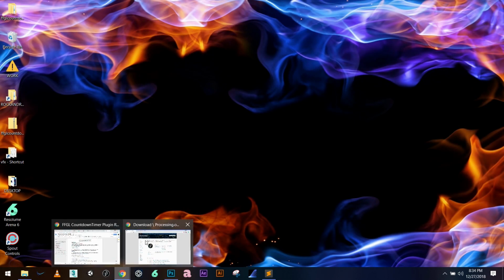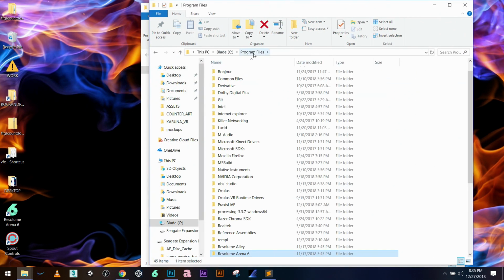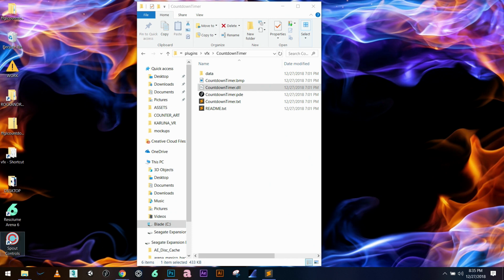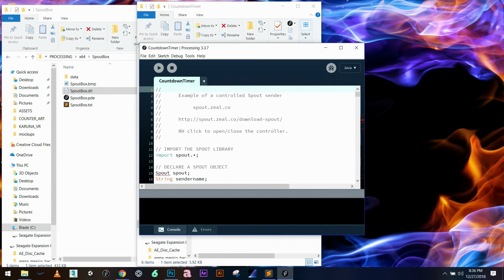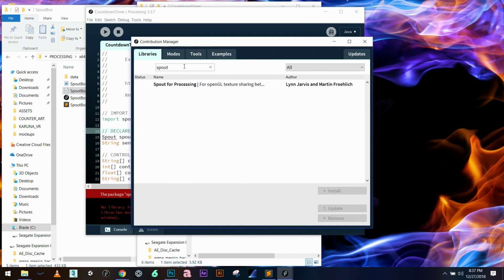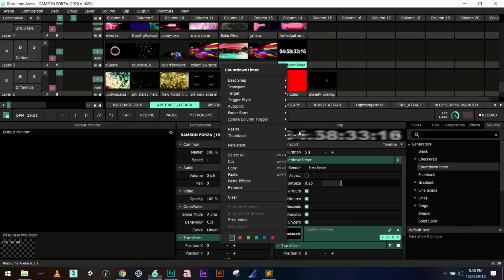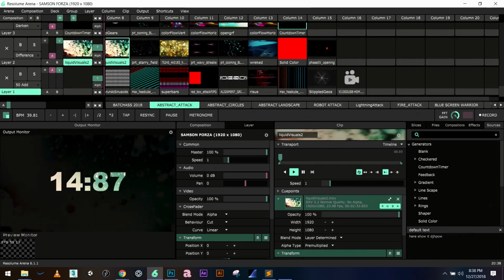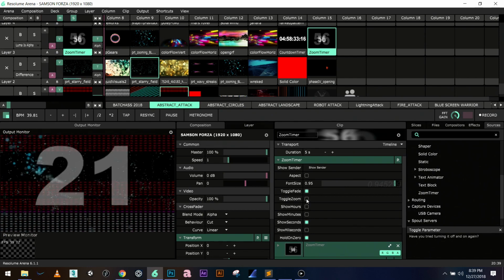FFGL Countdown Timer Demo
This is a demo of my FFGL Countdown Timer plug-in for the Resolume VJ platform.

Go here to check it out!

It builds a numerical countdown animation using your computer clock and counts down to midnight. Perfect for your New Year's Eve live sets! This loop is for purchase at tentonraygun.com!